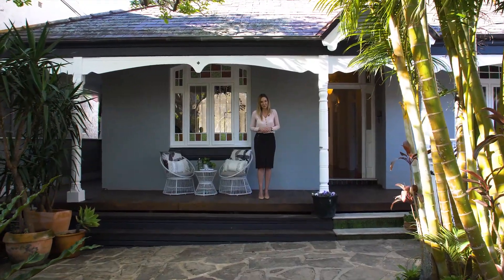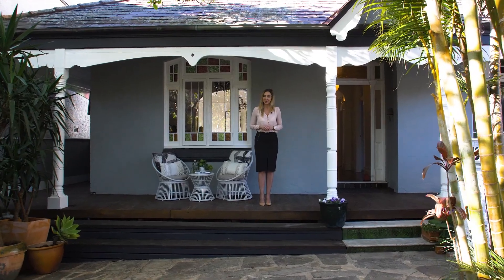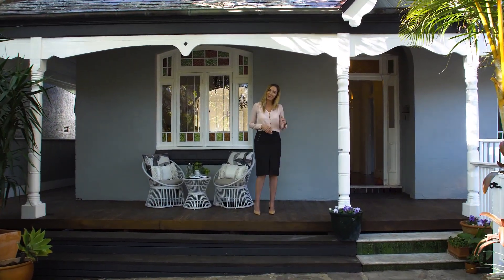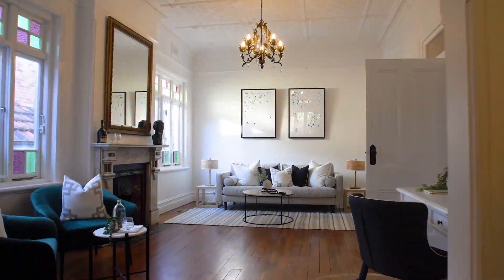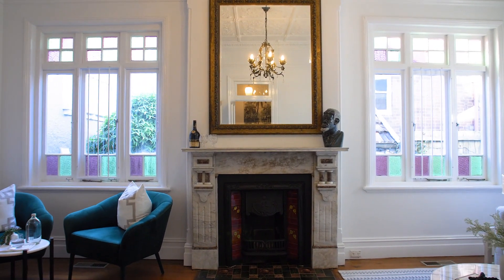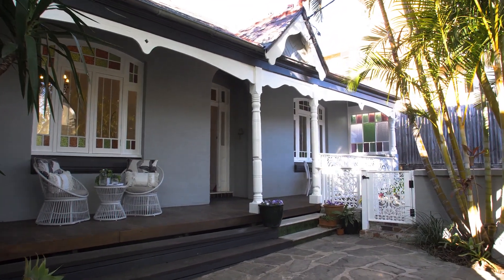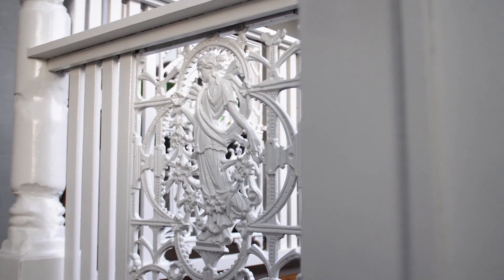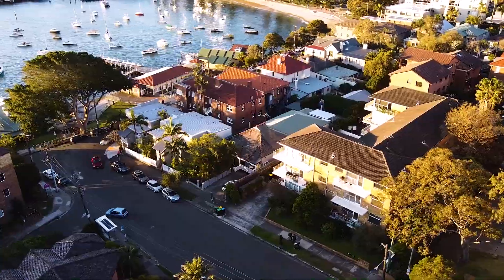1/9 Stuart Street, Manly | Adam Moore and Vicki Lamb